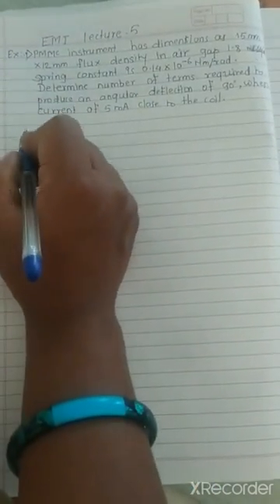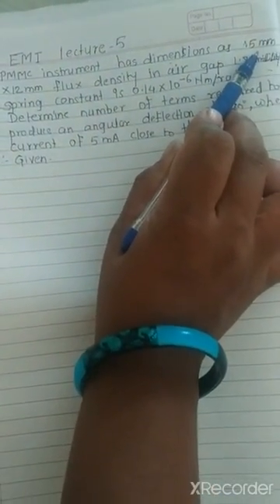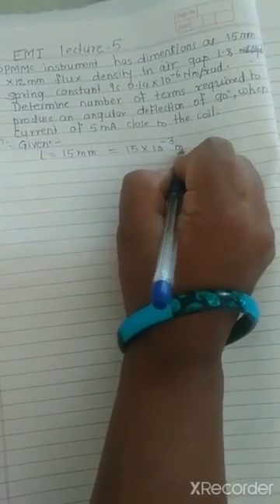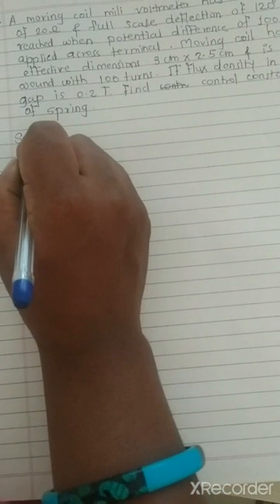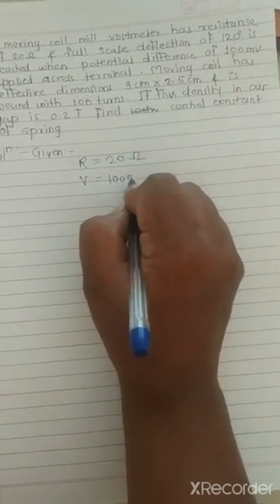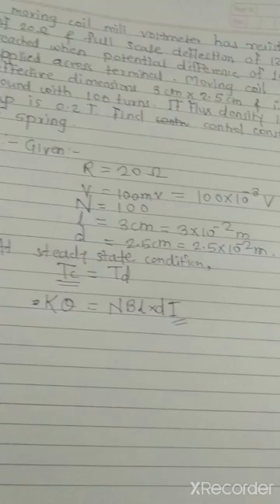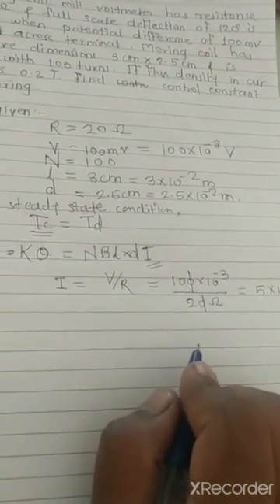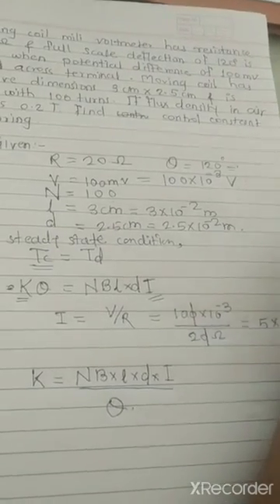EMI lecture5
PMMC numerical